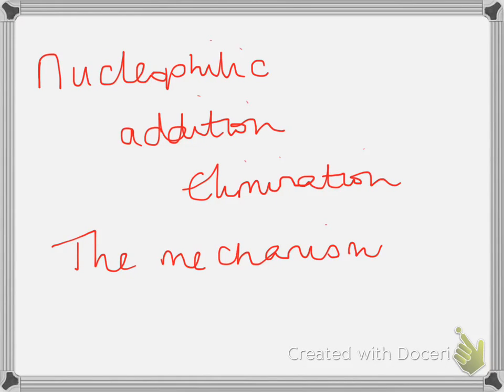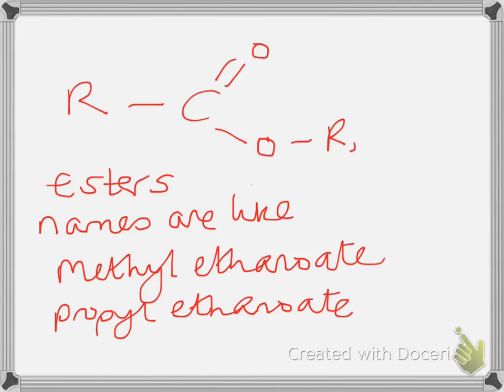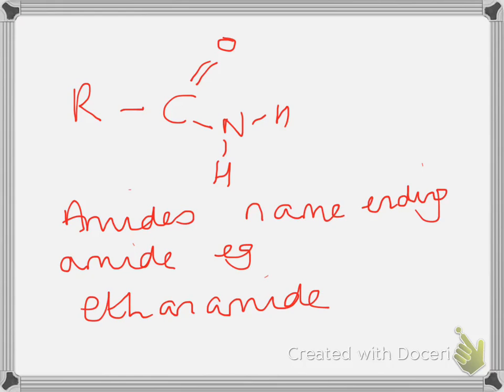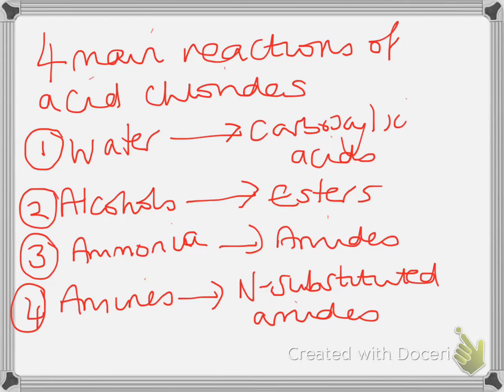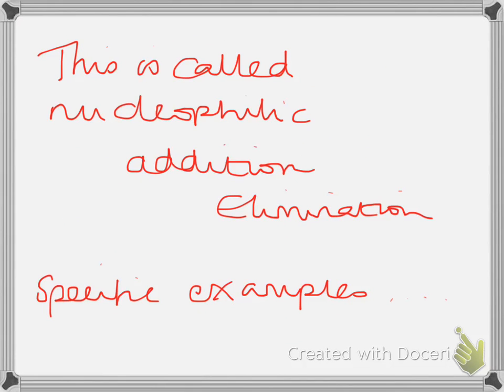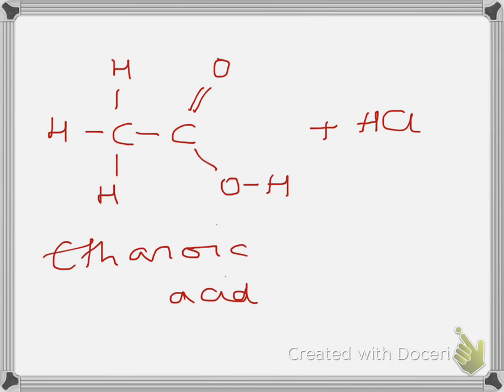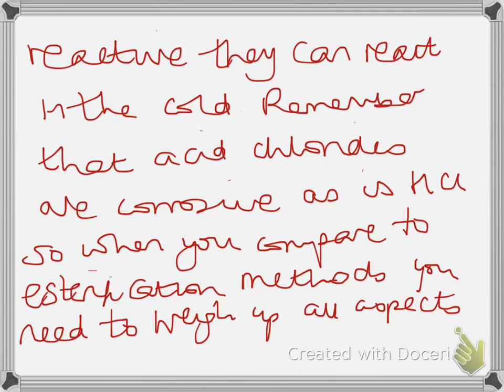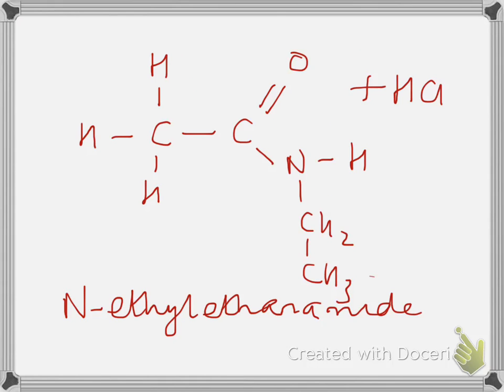Nucleophilic addition elimination